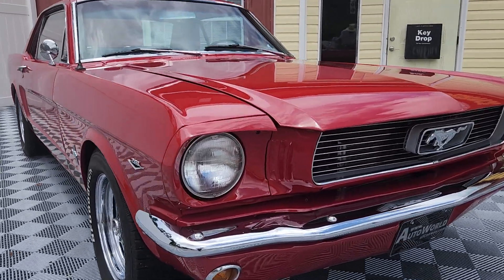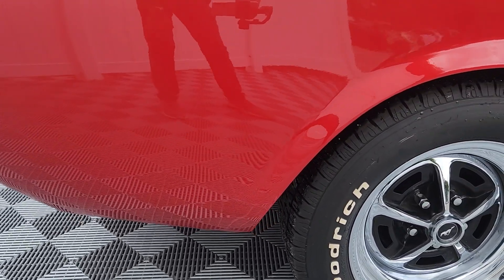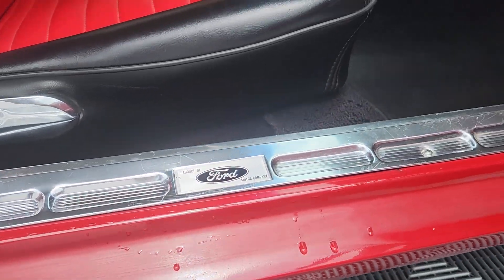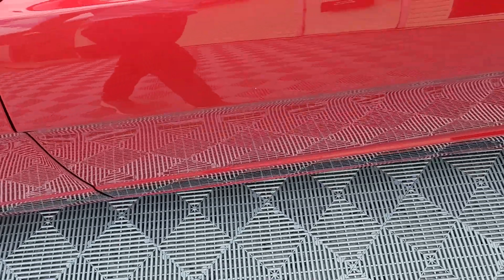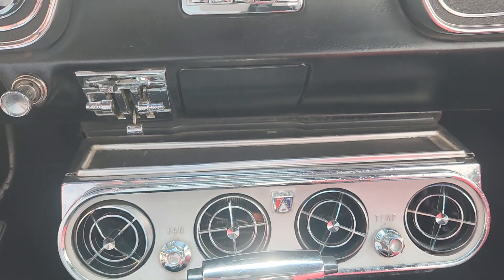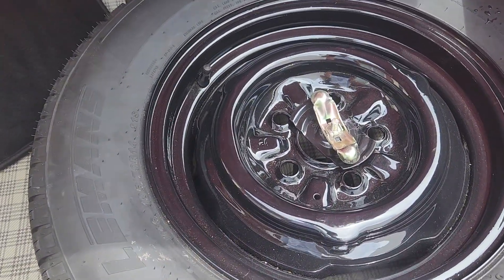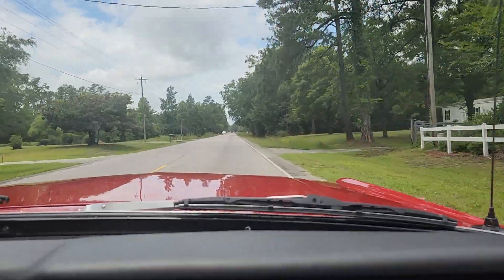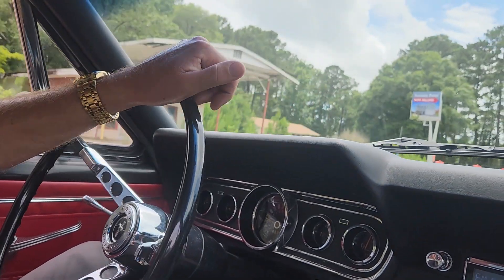1966 Mustang Coupe, super clean 289, ps, power brakes, cold ac, red on black with Magnum 500s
Your not going to want to miss out on this beautiful 1966 Ford Mustang Coupe. Finished in a flawless red over black, she is exactly what dreams are made of. Featuring a built 289 cu V8, Eldelbrock 4bbl carburetor and aluminum intake, power steering, power brakes, ice cold air conditioning, magnum 500 wheels, dual exhaust, 3 point seat belts, retro sound stereo and upgraded speaker system, two toned seats, highly detailed engine compartment that matches and compliments the interior and exterior color scheme, monte carlo bar...the list goes on and on. The paint is less than 5 years old and still presents as new with a great shine and luster. All of the chrome was replaced during restoration and this car still presents as fresh with less than 6,000 miles on the restoration. Not only does she look like classic muscle car, she drives like a powerful lady. Dual exhaust has the perfect tone at all speeds and the power steering makes this lady easy to maneuver. Upgraded power brakes allows this car to stop more like a modern car. Great body lines, gaps and fit and finish. This car is turn key and ready to enjoy TODAY.

 Give us a call today to make this car the 1st of your collection or add it to your to your existing collection. We ship world wide door step to doorstep delivery, we finance, we own all of our classics. Buy with confidence from a trusted dealership no consignments here. WE encourage 3rd party inspections. Call today 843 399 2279 Autoworld Classics and Specialties 850 East US Hwy 501 Conway SC 29526.

Good Cars for Good People. Serving Conway, Myrtle Beach, Loris, Aynor, Georgetown, Shallotte, Tabor City, Andrews, Florence, LIttle River, and all of South Carolina.